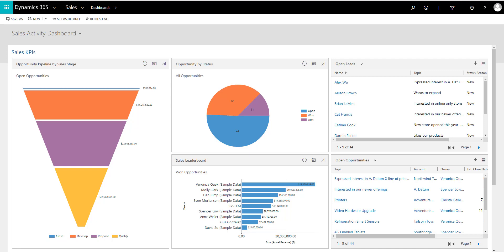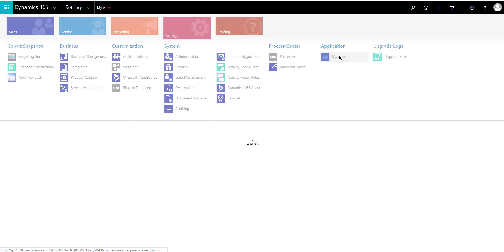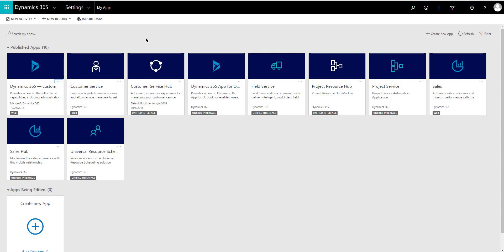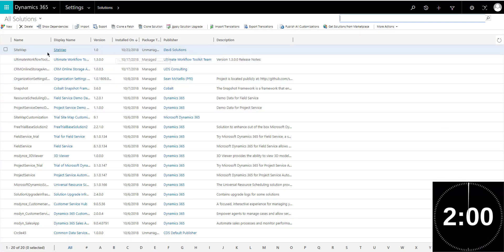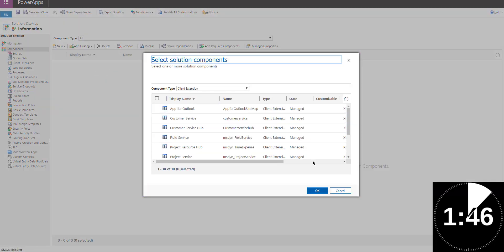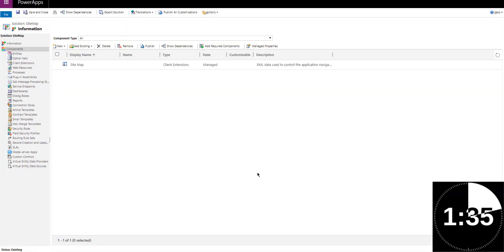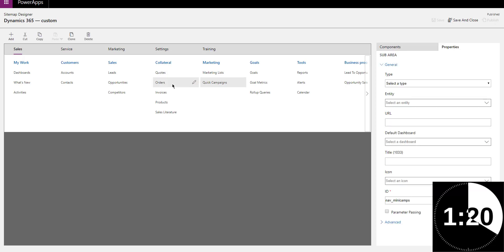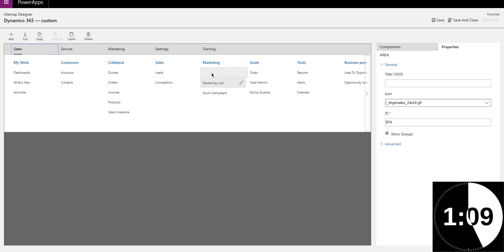Dynamics 365 2MT Episode 47: Modify your Sitemap easily with the Sitemap Editor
Everyone knows how to edit the sitemap on a custom app, but did you know you can access the Sitemap Editor to edit the sitemap of the default custom app?

Let me show you how you can quickly create a solution and modify the sitemap, this solution can then be later exported and imported into a test or production environment.